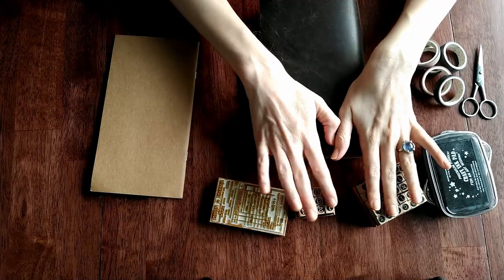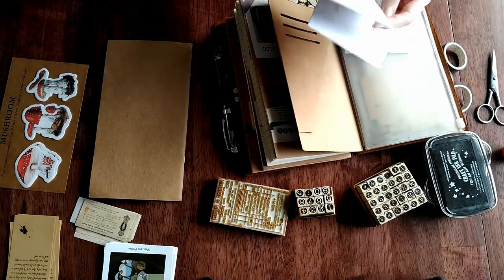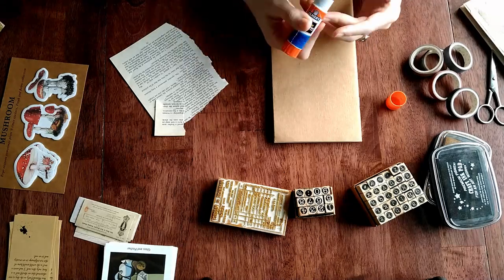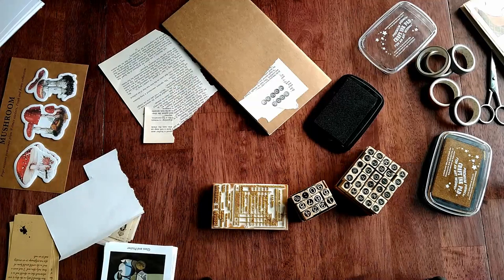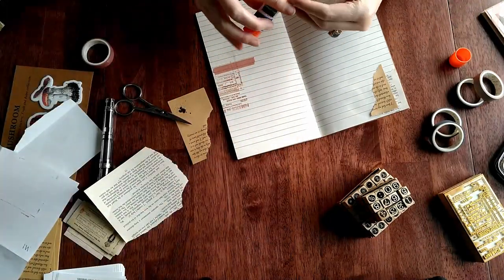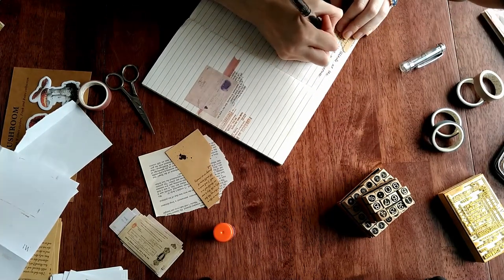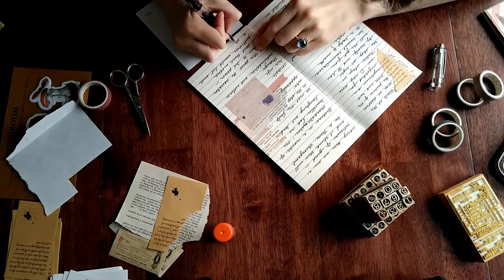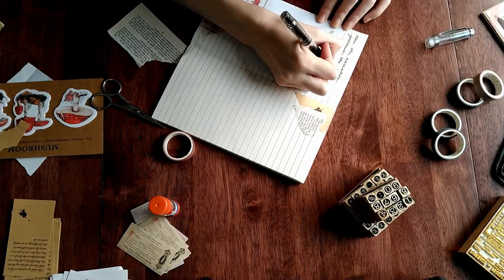BOOK JOURNAL WITH ME | The Old Curiosity Shop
I decided to start a book journal! Watch me scrap a few pieces together and complete an entry all while talking about the beginning of The Old Curiosity Shop! I think my favorite little bit of the beginning of this novel is how well Dickens creates these whimsical, precious little corners in the middle of dingy London, giving us hope that magic and peace can be found anywhere!